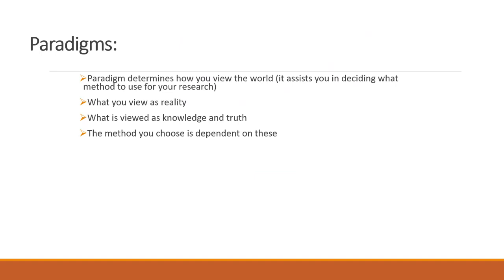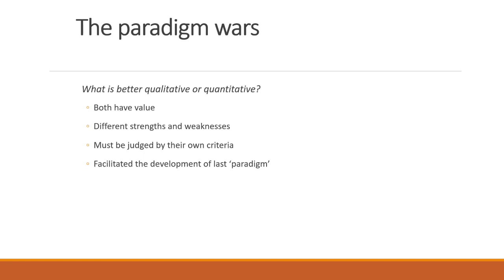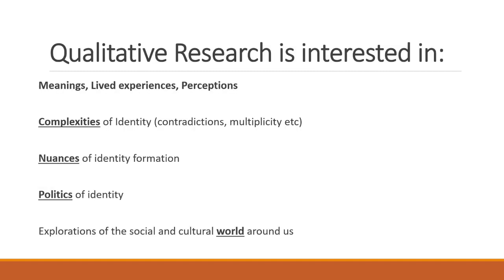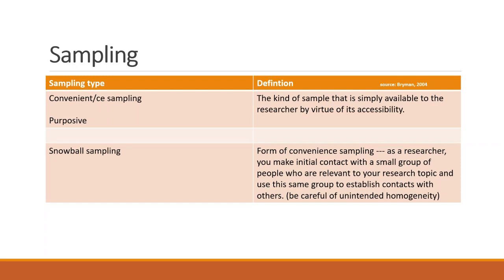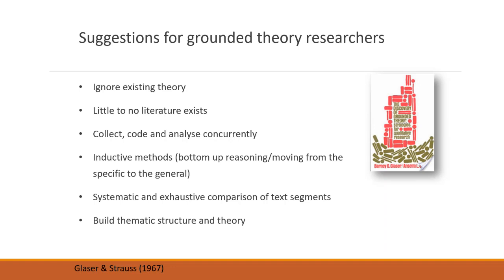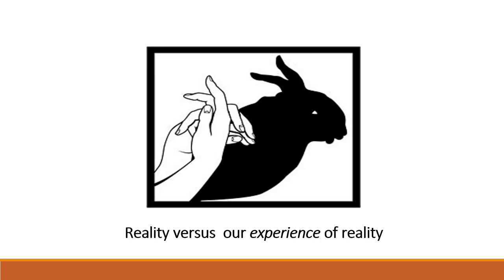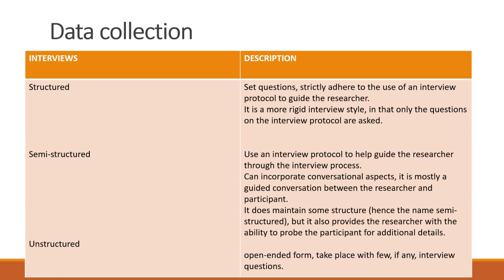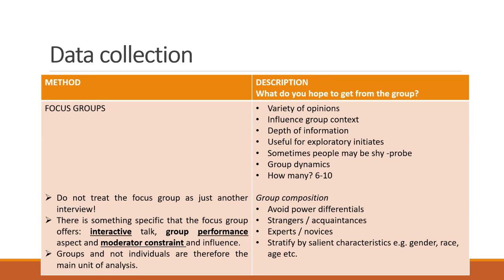Selecting a Methodology and Research Design Qualitative Research Part 1